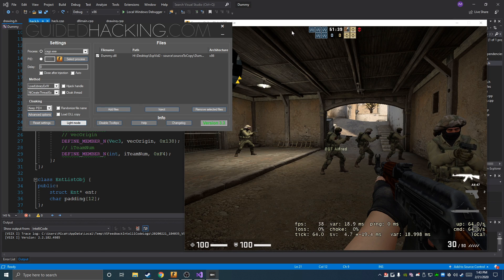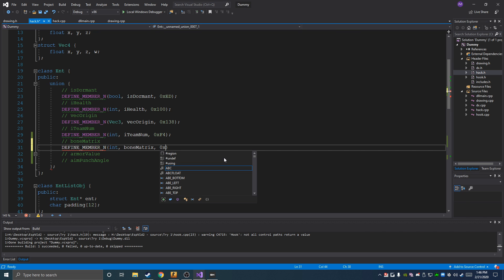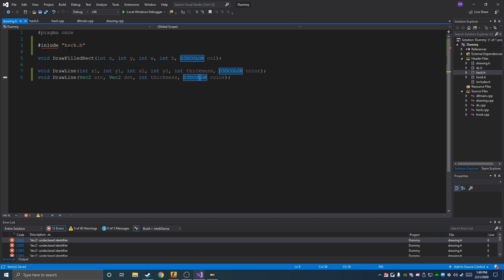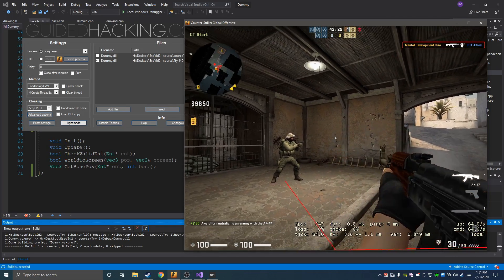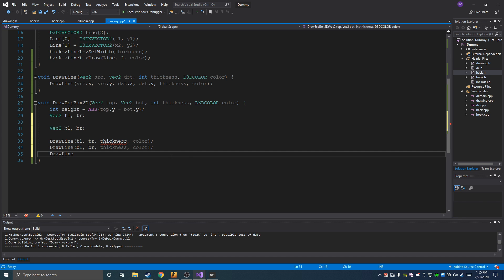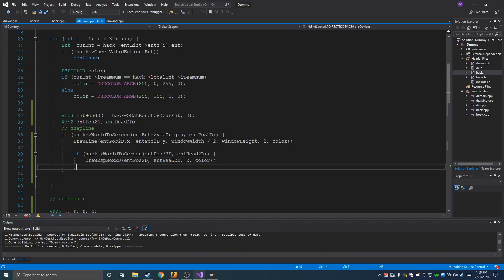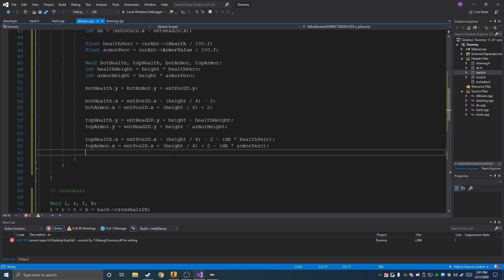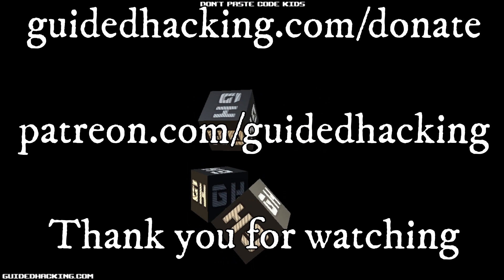D3D9 CSGO ESP Tutorial 3 - ESP Boxes, Health Bars & Recoil Crosshair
Our last CSGO ESP video covered looping through the entitylist and making snap line ESP.  In this d3d9 tutorial video you will learn to make ESP boxes, health bars and a recoil crosshair.

In this D3D9 CSGO ESP Tutorial you will learn how to develop ESP Boxes, Health Bars, & Recoil Crosshairs using robust C++ code in Visual Studio. CSGO(Counter-Strike: Global Offensive) is a multiplayer first person shooter computer game.

Learning how to hack in C++ is essential to growing your skills as an experience game hacker. This D3D9 tutorial will give you the fundamental skills needed in developing ESP boxes. ESP stands for Extra Sensory Perception. This game hacks give you the upper hand in your online gaming experience. It allow you to see objects, NPCs or other players though walls and different terrain. This CSGO ESP tutorial will show you how to develop the C++ code needed to display information about player names, health and where they looking and so much more.

In this ESP boxes tutorial you will learn how to code recoil crosshairs which will give you more accurate shooting abilities allowing a greater and more dynamic advantage over your peers in Counter Strike: Global Offensive. Having the ability to increase your health bars will give a longer druabilty during online gaming. Many game hackers use hacked health as an advantage amongts noob gamers and this turotial will show you how you can become just like those experienced game hackers.

In this CSGO ESP tutorial you will learn the fundamentals of:

. Advanced C++ Counter Strike: Global Offensive hacking techniques
. How to develop ESP boxes
. How to increase health bars
. How to increase shooting accuracy with recoil crosshair

Once you’ve completed this D3D9 tutorial you will go from noob to advanced CSGO game hacking capabilities. You’ll now be ahead of most normal gamers and in the leagues with game hackers across the world.Guided Hacking hopes you’ve enjoyed this D3D9 tutorial and you take the knowledge instructed in this video to further your game hacking experience.